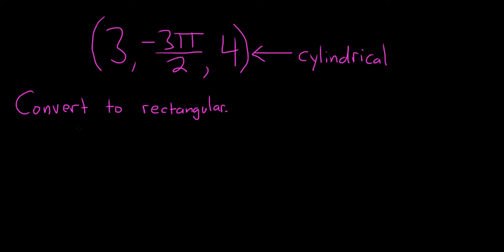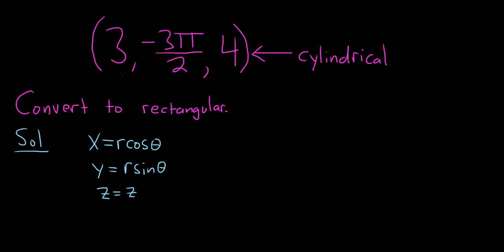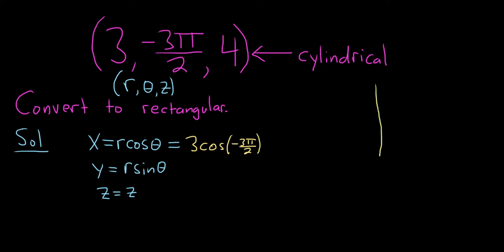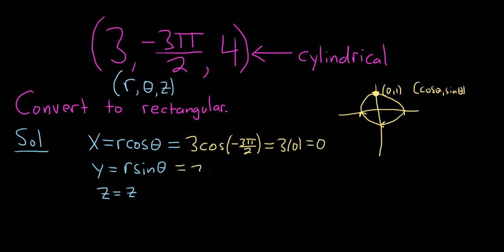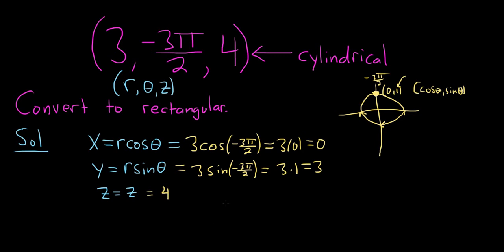Cylindrical Coordinates to Rectangular Coordinates Example